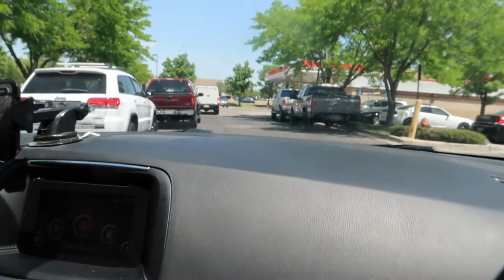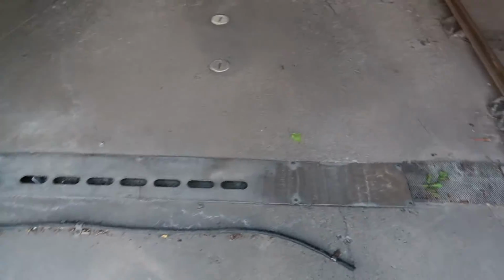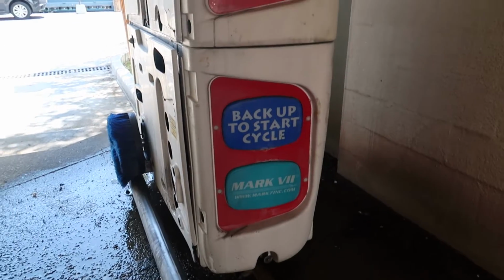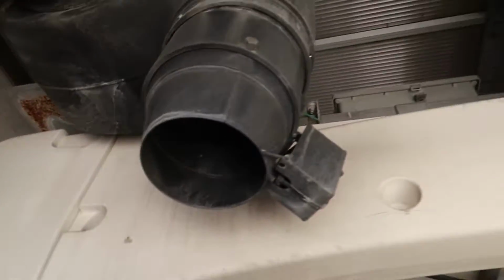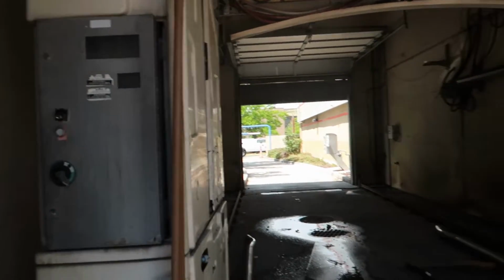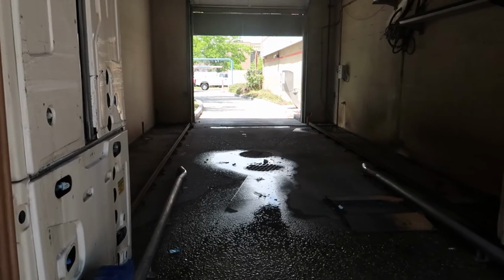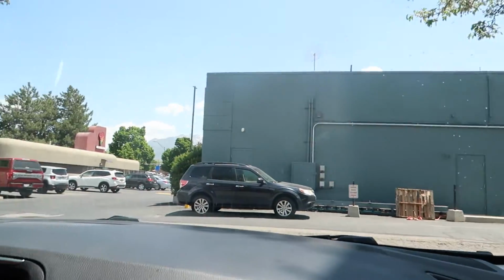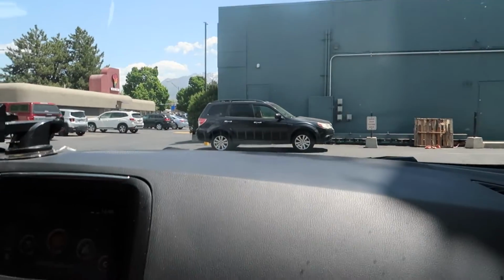The Worst Mark VII Aquajet GT-700 I Have Ever Seen - Exxon Gas Station, Sandy UT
This wash is on 95 W 10600 S, Sandy, UT 84070. DO NOT come here. It says its permanently closed on Google Maps, and I sure wish it was. HUGE waste of $9.